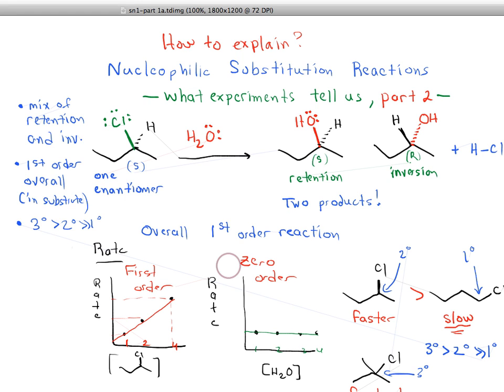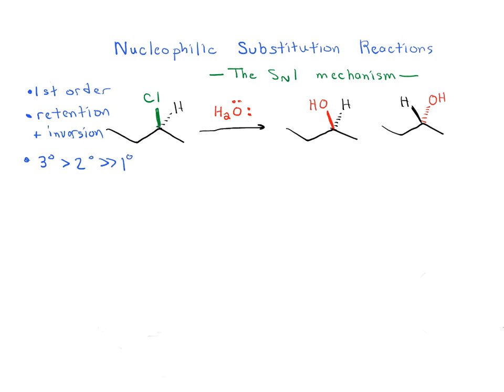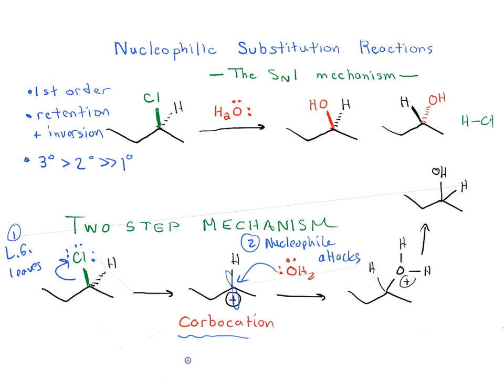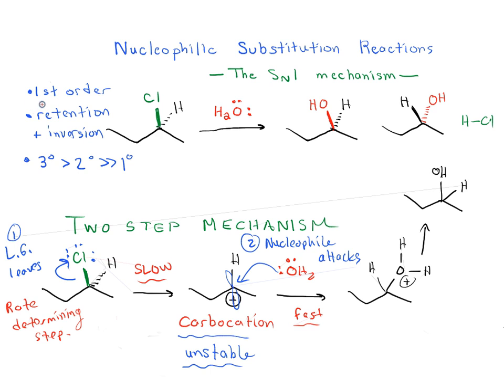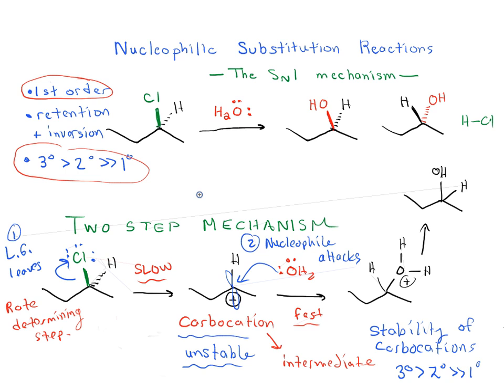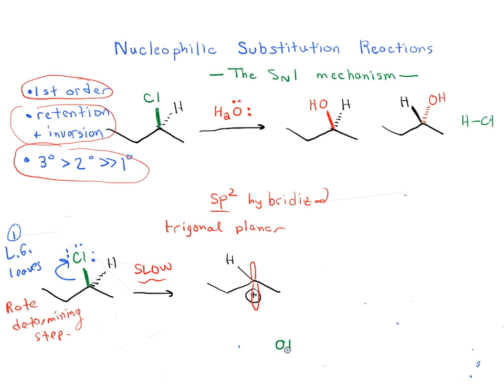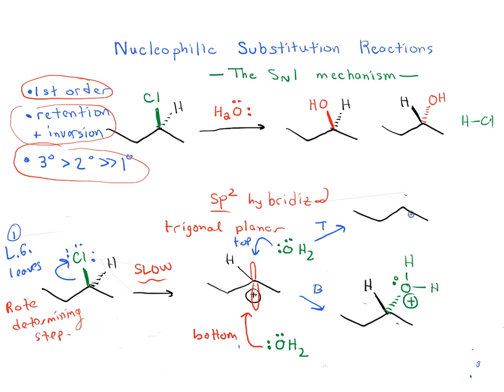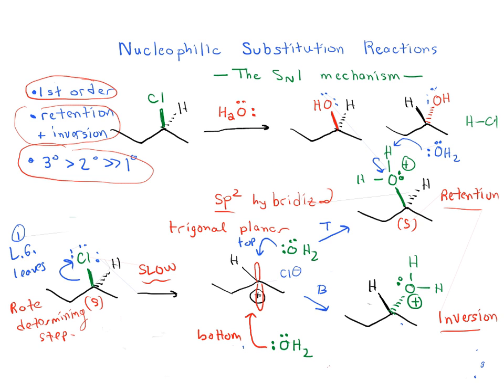Nucleophilic Substitution Reactions (5) - The SN1 mechanism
Today's video is to try to understand the mechanism of this type of nucleophilic substitution reactions, the SN1.

Introduction to the SN1 mechanism.

If you found this video helpful to your studies, MOC members get access to over 1500 quizzes on SN1 and other topics, plus Flashcards, the Reaction Guide, and more. Check it out here: